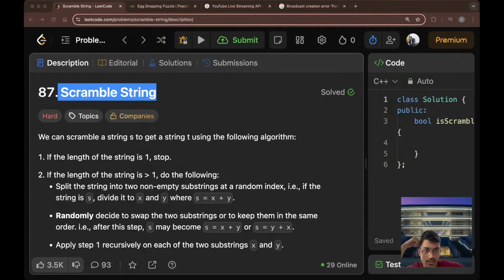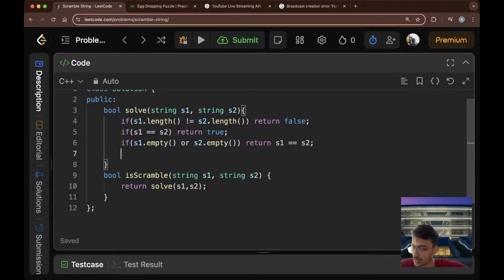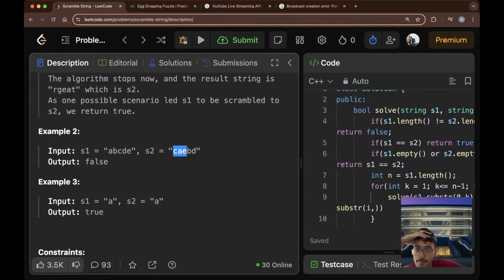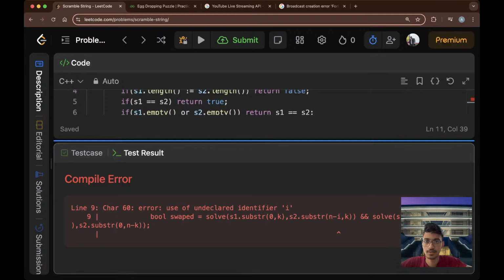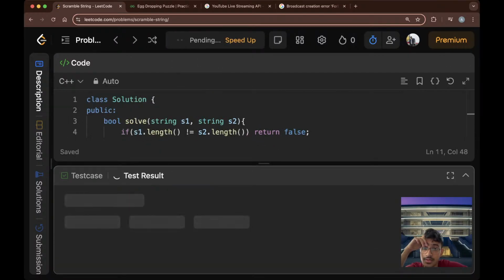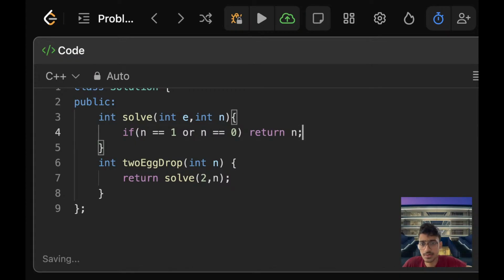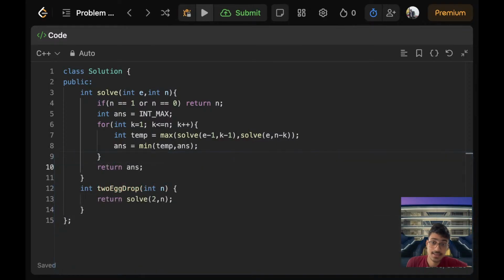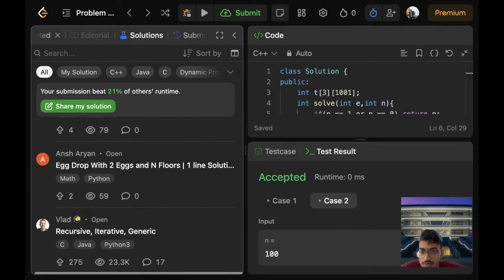Dynamic Programming | Scramble String | Egg Dropping Puzzle CodeAns